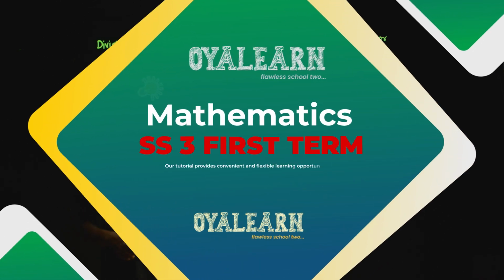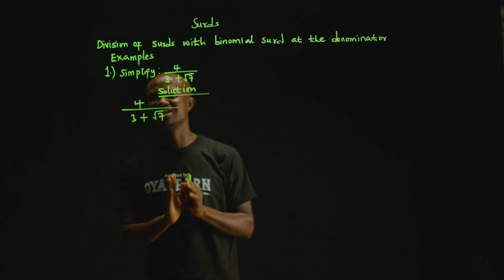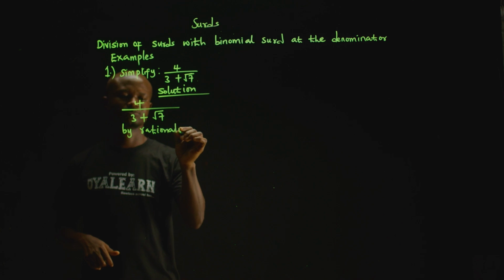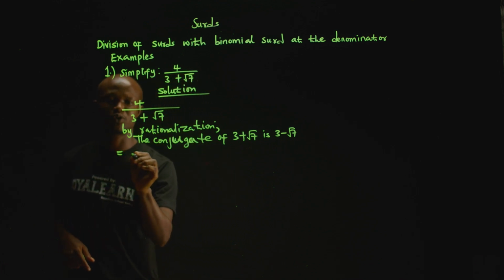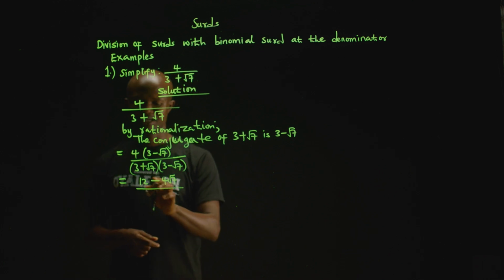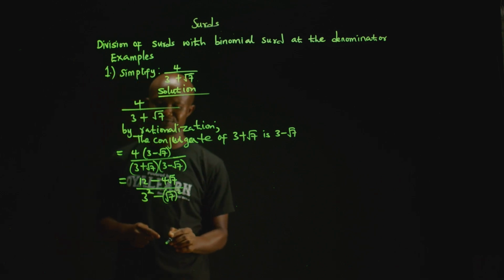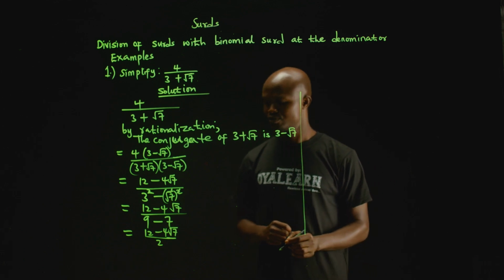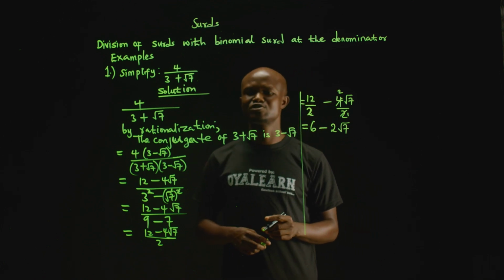SS 3 | MATHEMATICS | SURD | DIVISION OF SURD WITH BINOMIAL DENOMINATOR | 1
In this lesson, we’ll explore the fundamentals of surds, with a focus on dividing surds by a binomial denominator. Our goal is to help you master these concepts effectively.

Here’s what you’ll learn:

How to identify and solve problems involving the division of surds by a binomial denominator.